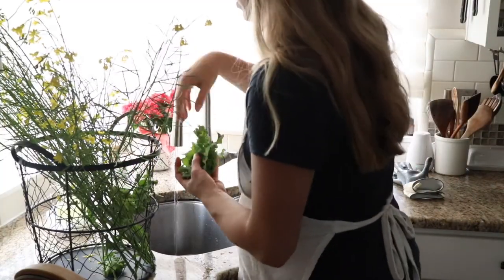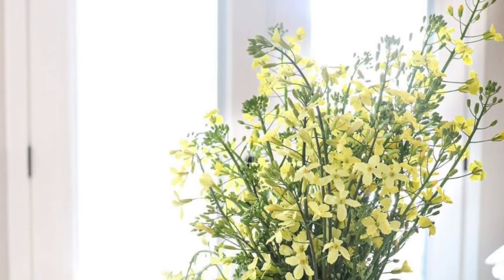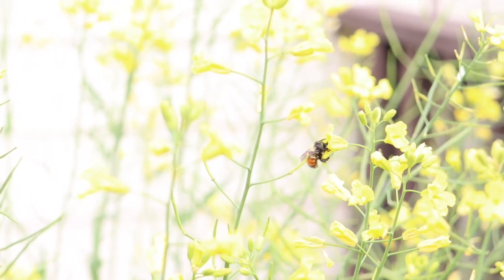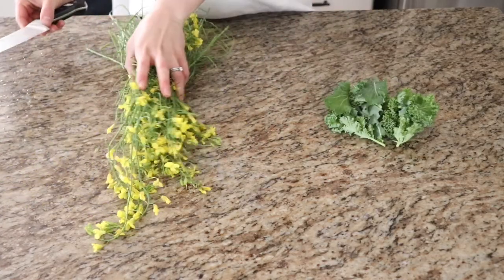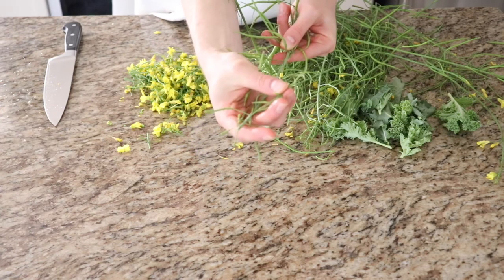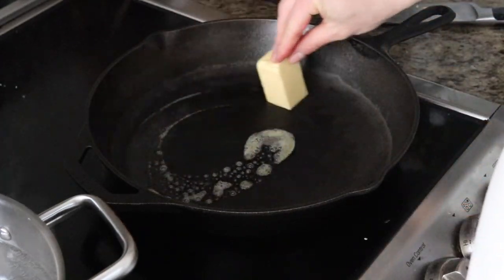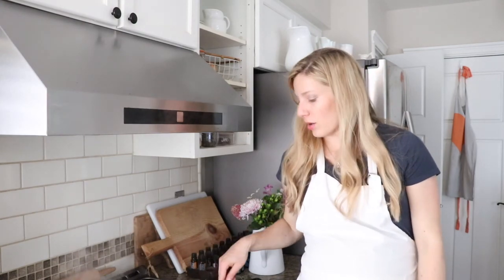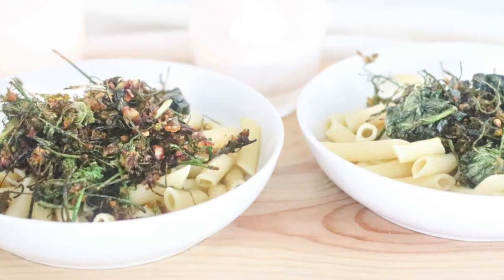How to Cook Kale Flowers & Creamy Summer Pasta Recipe | KALE RECIPES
Join me as I show you how to cook kale flowers and a creamy summer pasta recipe. It is the perfect healthy and delicious vegetarian dish for those warm summer nights.

Packed with nutrients and delicious to eat, kale has been one of my favorite vegetables for over 10 years now. A few years ago my husband and I got some kale plants for our backyard, and we found ourselves with an abundance of kale flowers. In case this ever happens to you, I decided to write up a recipe to use up those kale flowers.

FAVORITE FARMHOUSE FINDS:

Black Steel Farmhouse HeadBoard

We use essential oils to stay healthy at our homestead. They're also our go-to for all things homemade cooking and cleaning! Learn more and grab your healthy starter essential oil starter kit

GRAB ONE OF MY FREE EBOOKS!

Thank you so much for stopping by the Duvall Homestead!